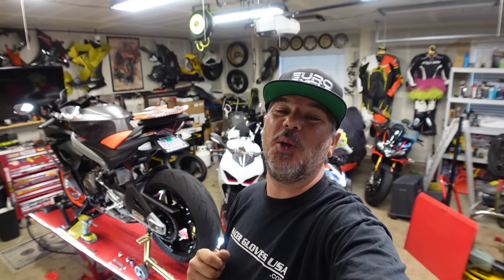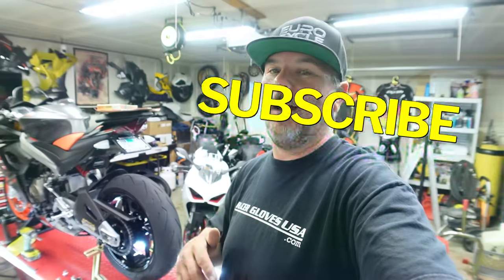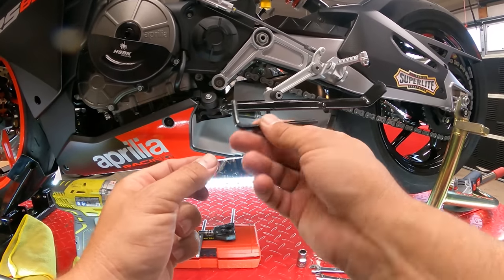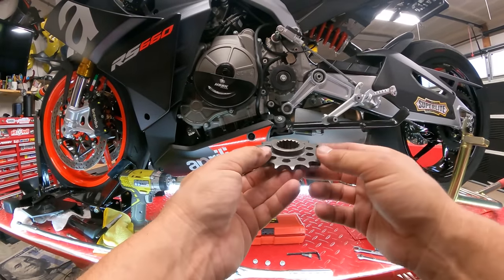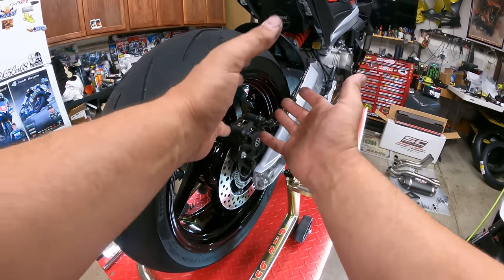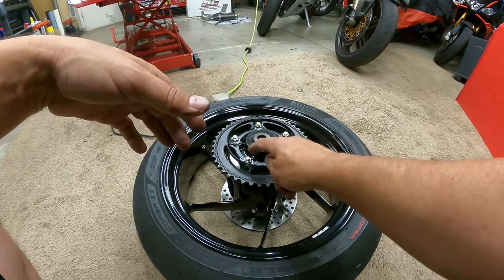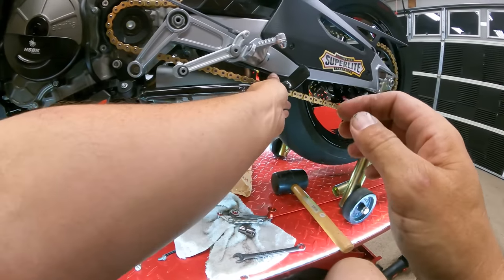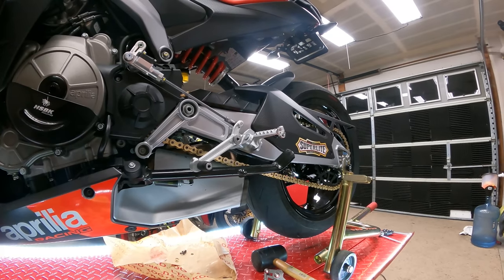2021 Aprilia RS 660 | Superlite Chain & Sprocket Conversion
The new 2021 Aprilia RS 660 gets a Superlite Chain & Sprocket Conversion
👍 Please SMASH the like button - this helps us out a TON! Thank you! 🙏

Chapters:
00:00 Intro
2:20 Tools needed
3:37 Cut and remove the old chain
5:22 Sprocket cover removal
6:46 Sprocket removal
7:42 Rear wheel removal
9:10 Removing old rear sprocket
10:15 Installing new superlite sprocket
12:25 Installing rear wheel
14:08 Installing the new chain
17:28 Adjusting chain
20:06 Outro and wrap-up